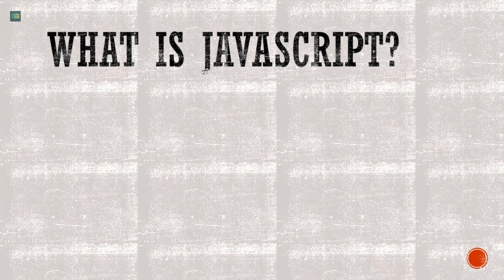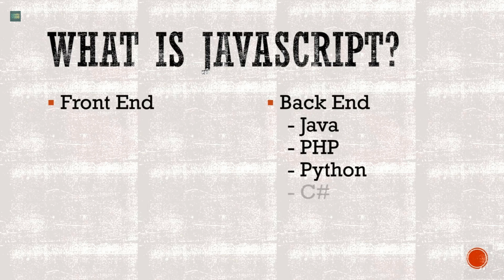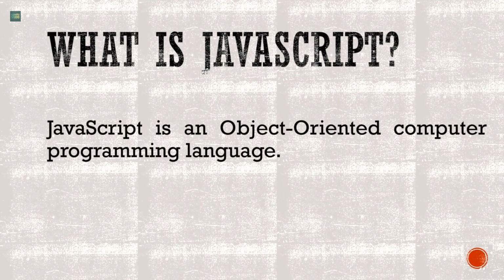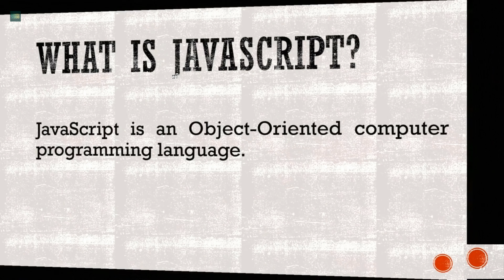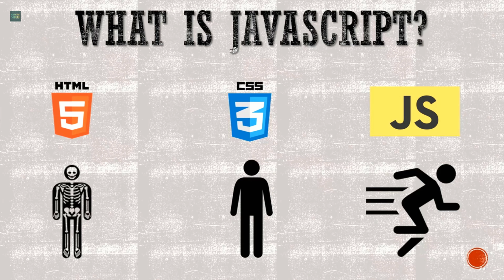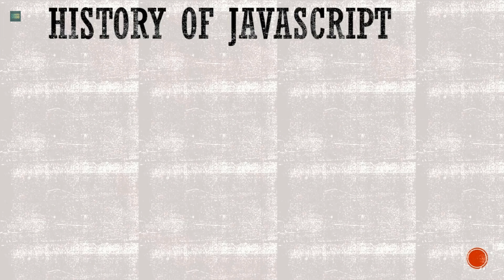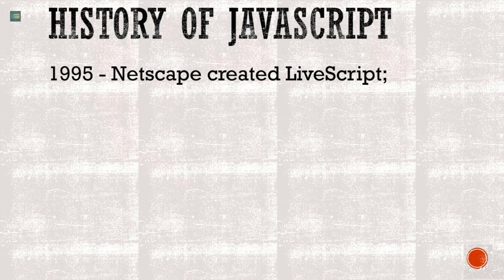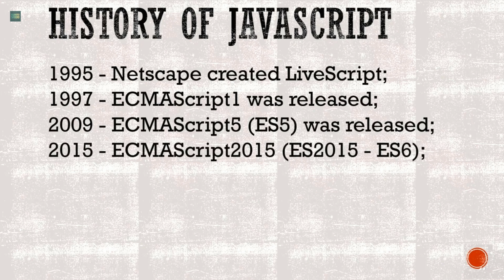What is JavaScript? | History & Evolution of JavaScript